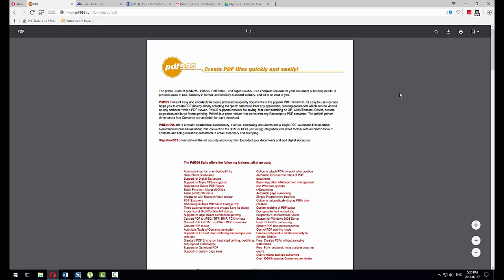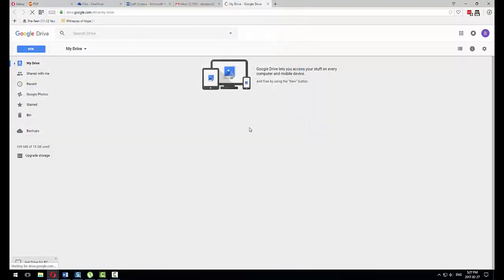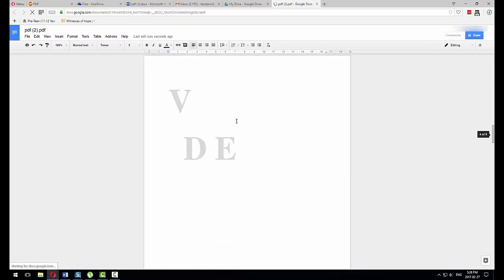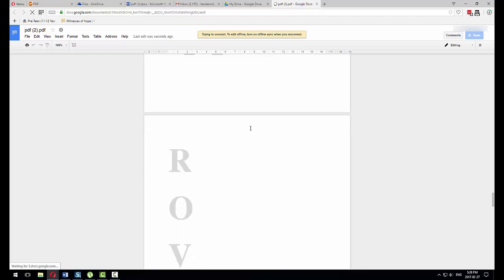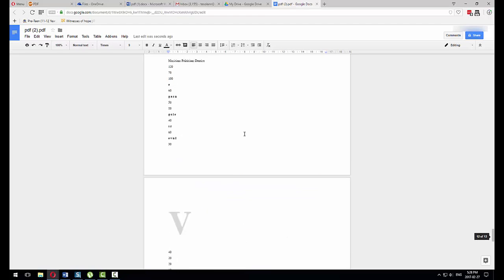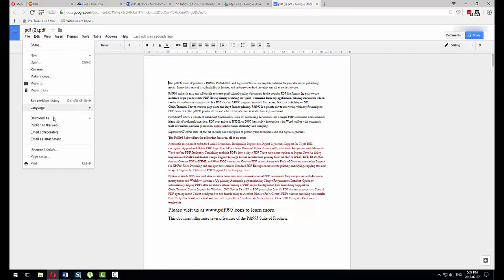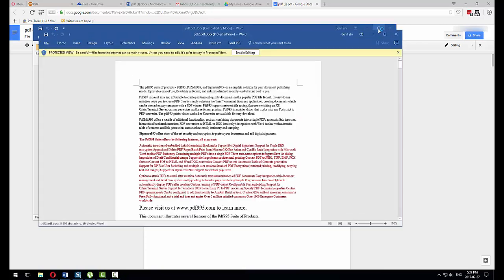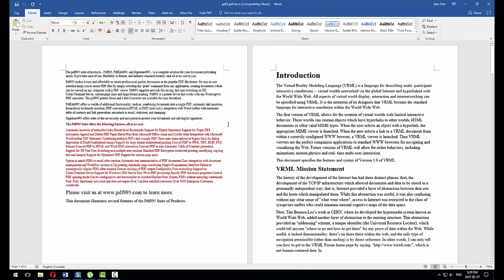How to Convert a PDF file to Word 2017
A quick tutorial on how to convert a PDF file to a Word document without using any software and doing it on line for free